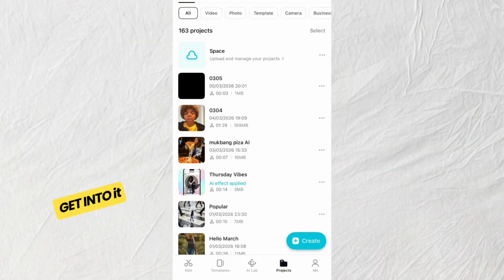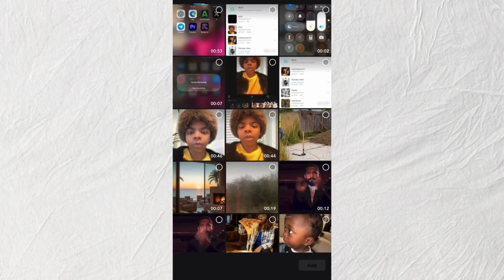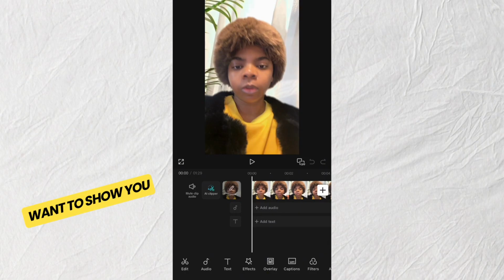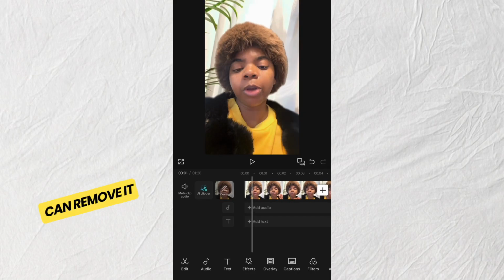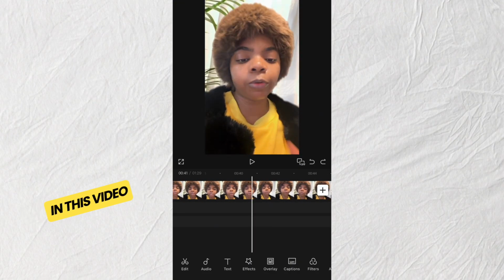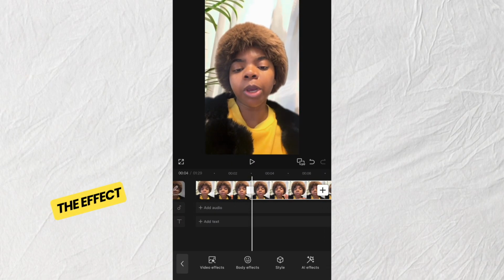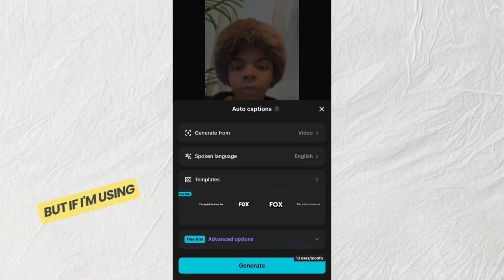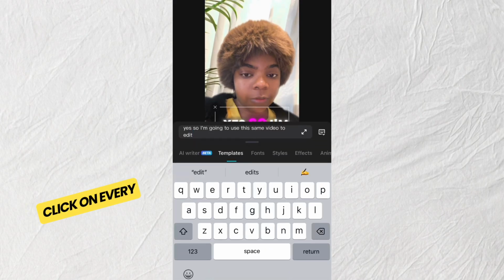How to Edit Videos in CapCut (Complete Beginner Guide)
Learn how to edit videos in CapCut step by step in this beginner-friendly tutorial. In this video, I show you how to use CapCut for video editing from start to finish, including trimming clips, adding text, transitions, captions and effects.

If you’re new to CapCut video editing, this tutorial will help you understand the basics and start editing your own videos easily.

🎤 Lark A1 Wireless Microphone

📱 Phone I use for recording